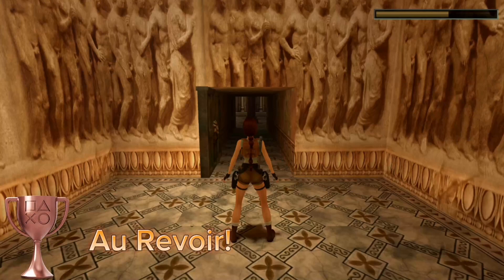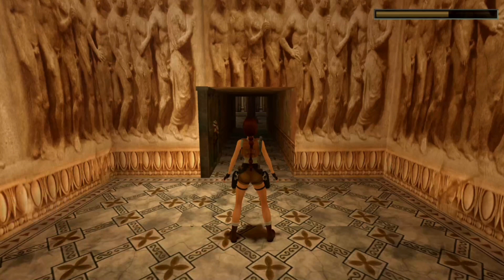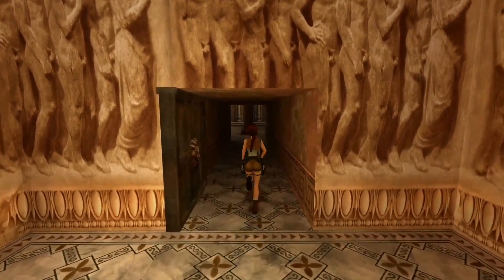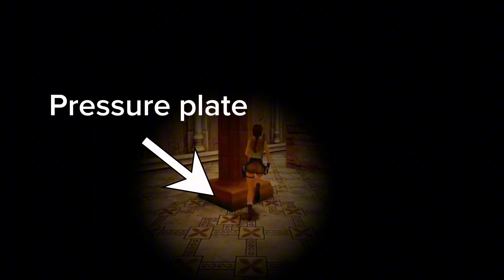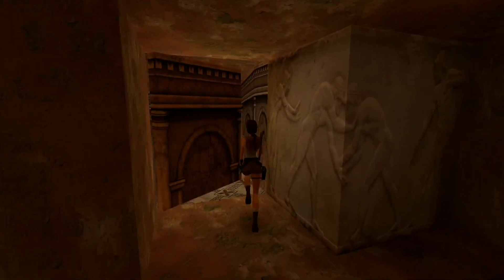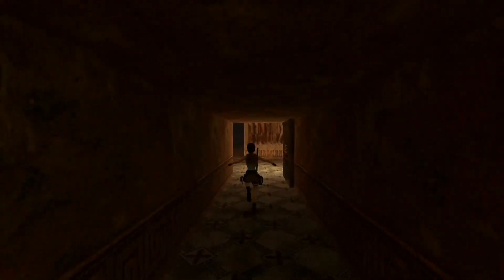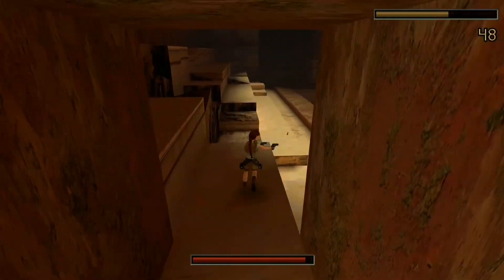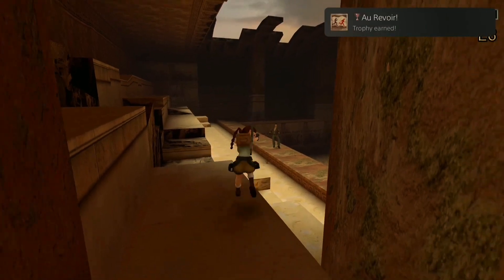Tomb Raider 1 - Au Revoir! Trophy guide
This is a quick and easy trophy guide to Au Revoir! In tomb raider 1.
Essentially you'll have to make pierre go away while using the magnums.
The magnums can be obtained in a secret room of whom the door only opens for a few seconds when triggered the pressure plate.

A tip: keep your magnums drawn until you achieved the trophy.